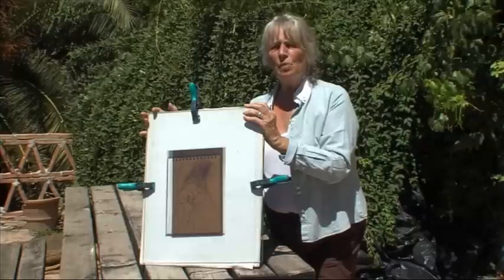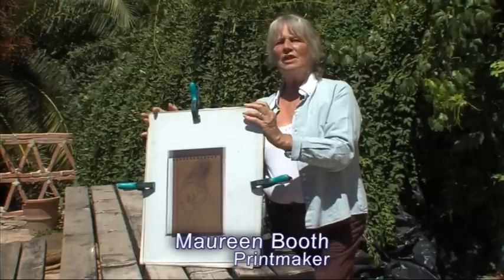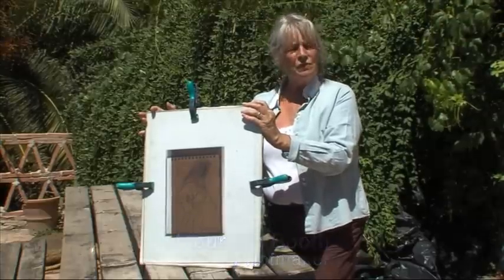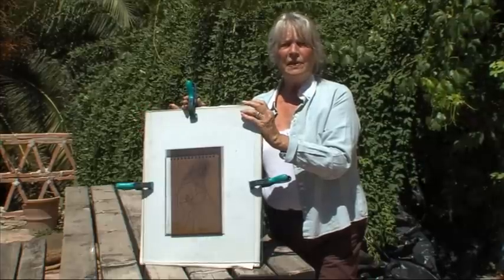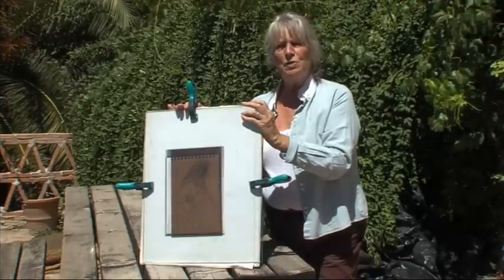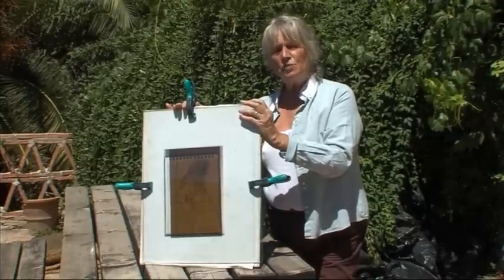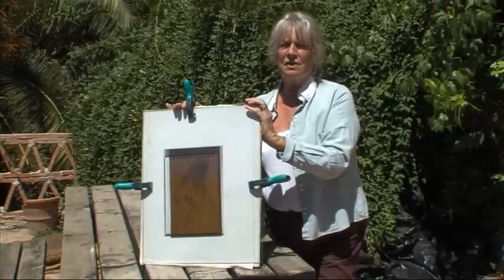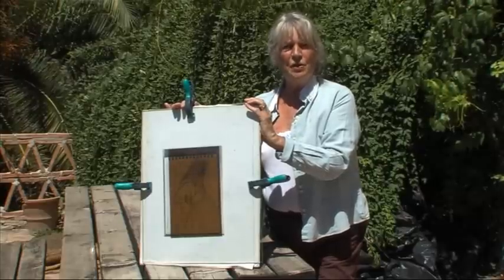Preview "Solar Plate" Master Class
This preview presents Maureen Booth's solar-plate printmaking master class video for download, from her Printmaking Master Classes series.